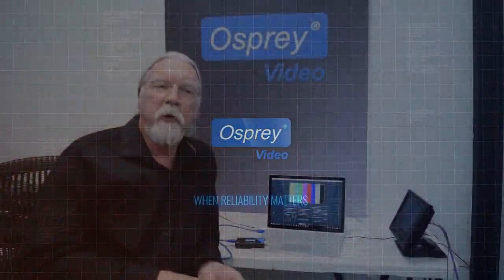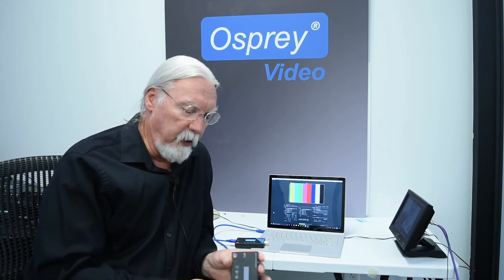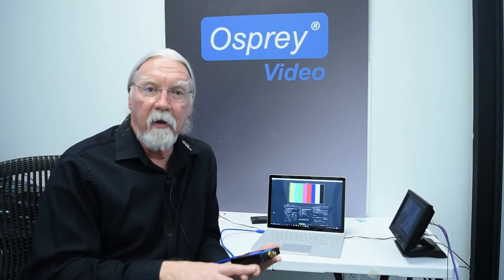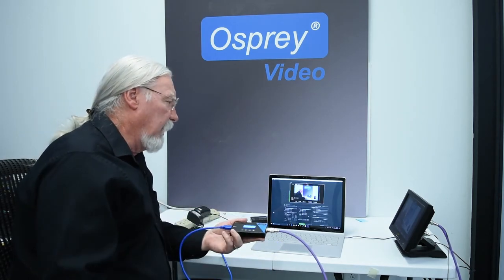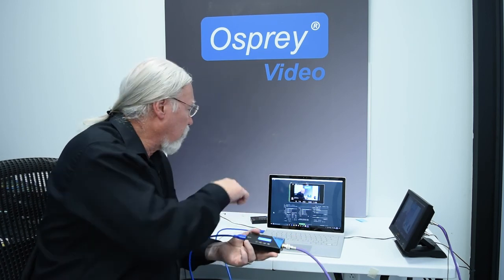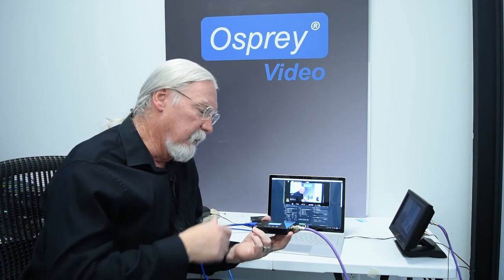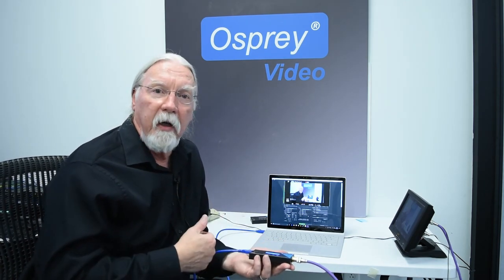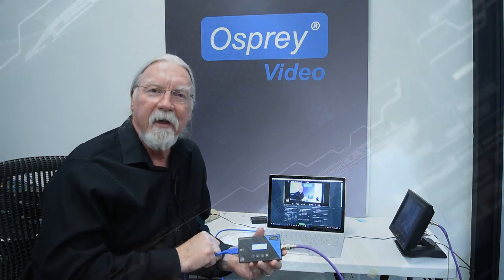Osprey USB3 bridge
Introducing the Osprey USB3 Video Bridge. Connect your SDI or HDMI video device to your laptop.